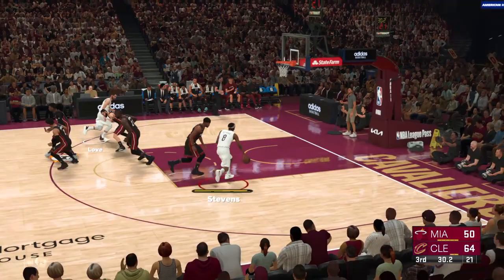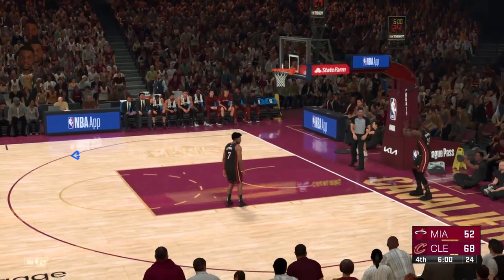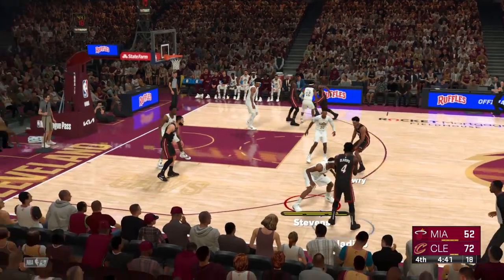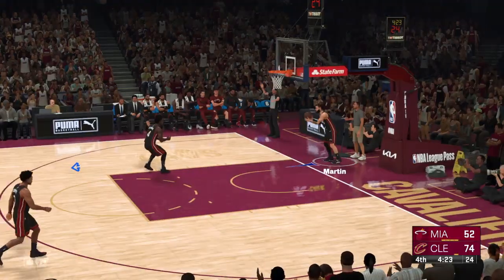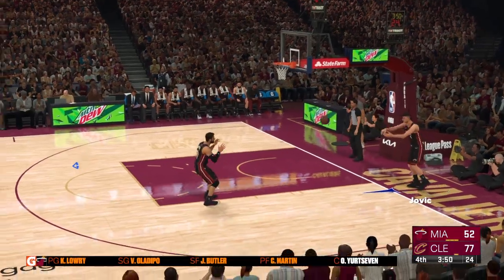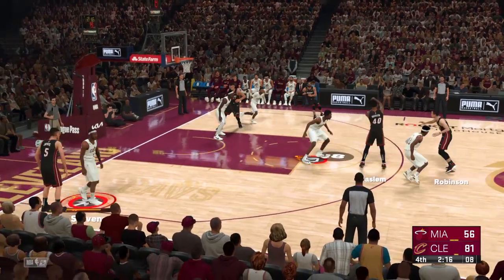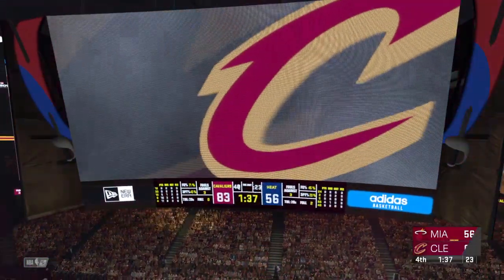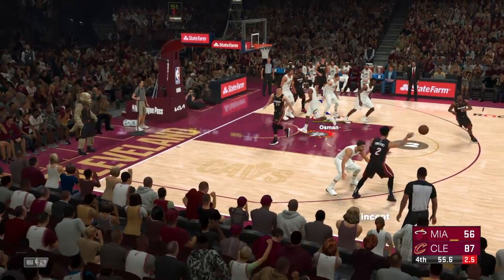NBA 2K23 Cavs def heat 92-78 f final